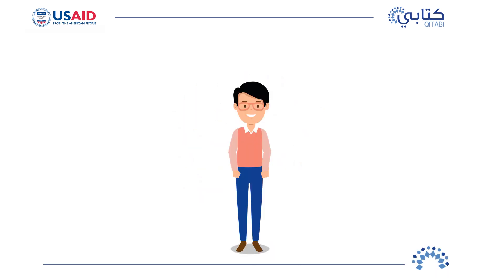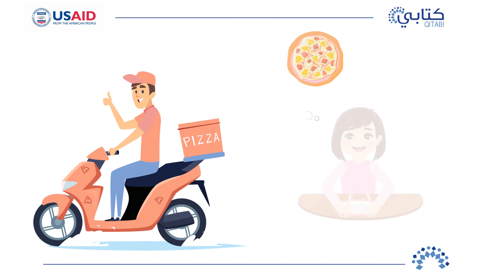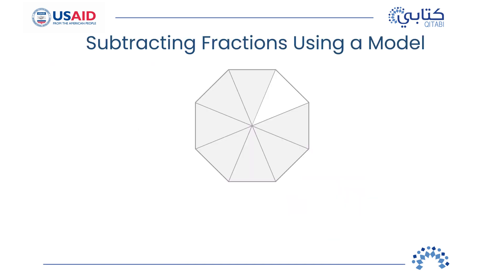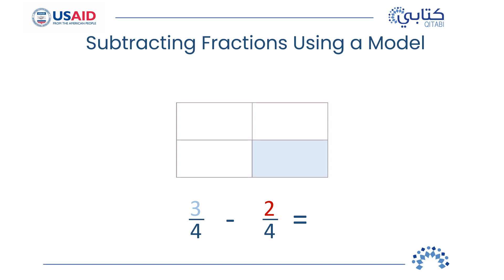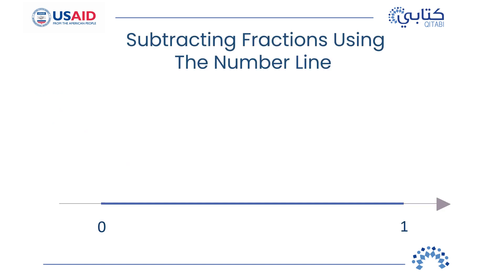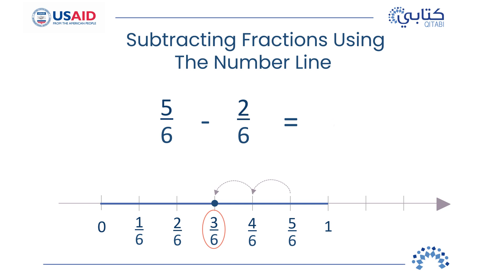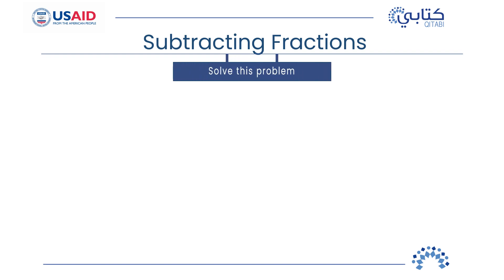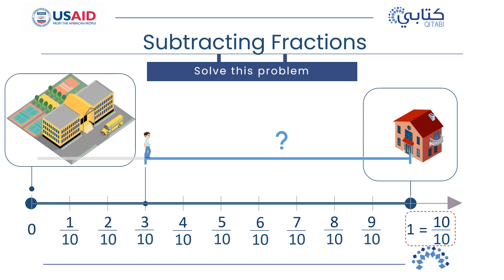Algebra & Arithmetic – Fractions 4 – Subtracting Fractions – Grade 4